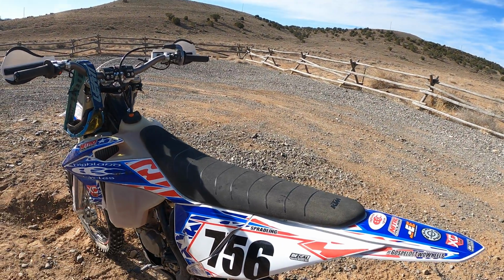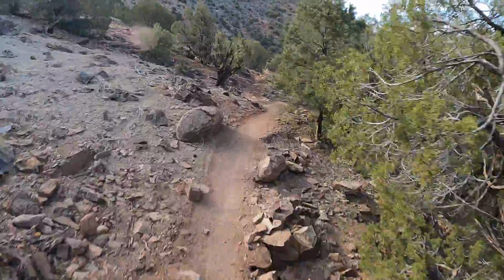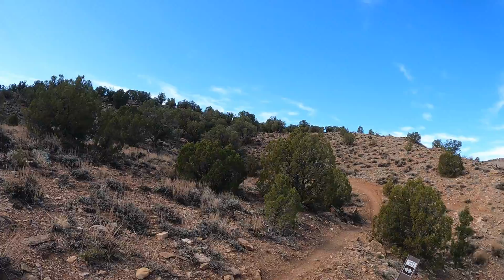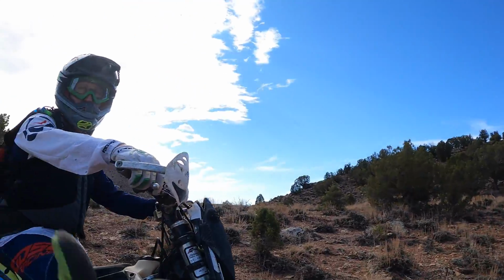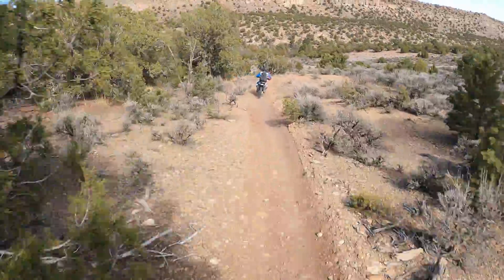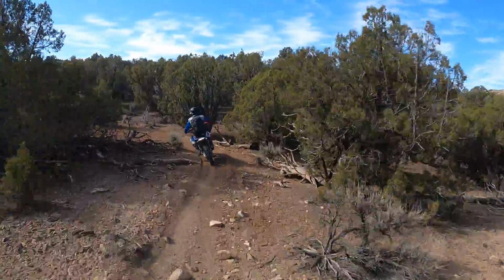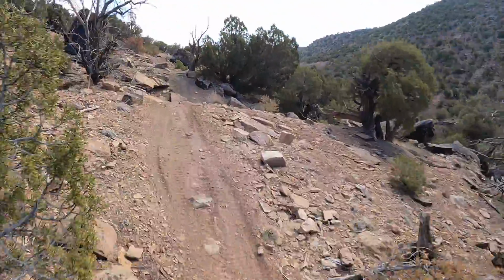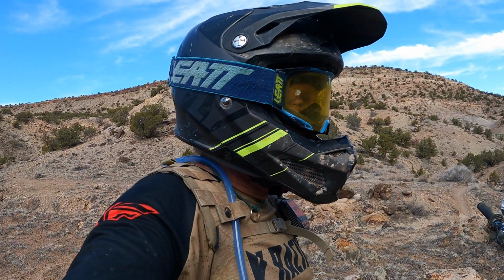TBT Suspension Full Review : KTM 125XC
The 2021 KTM 125XC is an amazing bike and now that TBT suspension re valved it and added a bladder kit to the shock, it is amazing!